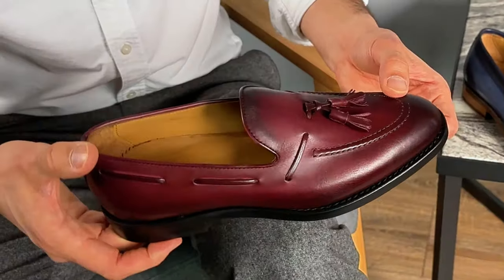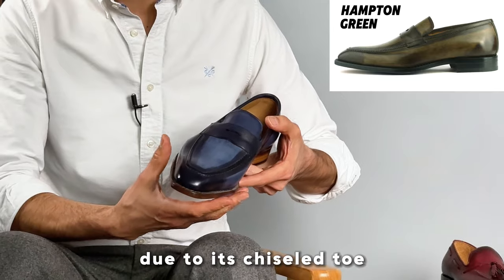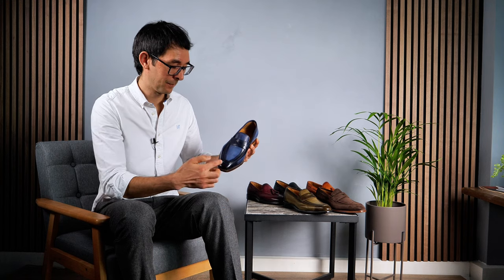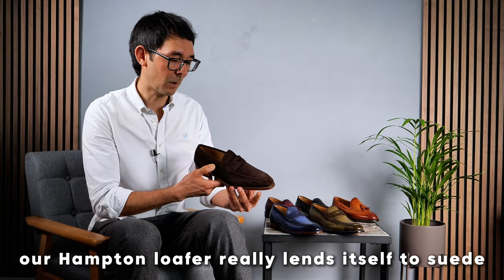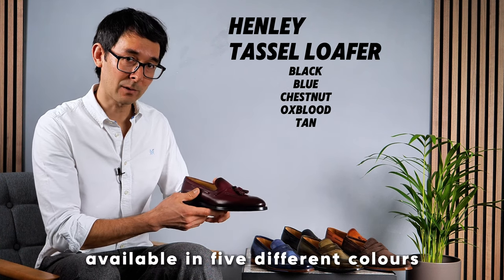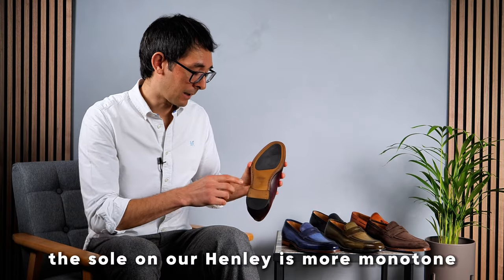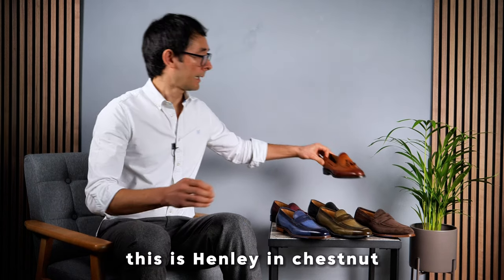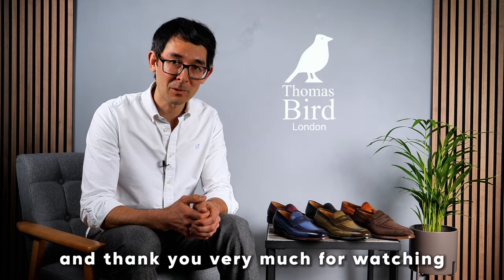Loafer Showdown: Penny vs Tassel - Which dress shoe loafer is right for you? | Thomas Bird Shoes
Taro from Thomas Bird Shoes talks you through all the designer men's slip on loafer variations so that you can decide which one is perfect for you.

Some of our favourite photos from men on Instagram wearing Thomas Bird.  Click photos for details and a link to the product being worn.

Our mission at Thomas Bird is to provide high quality footwear, backed up by great service, at a very fair price.

We introduced Thomas Bird Club Rewards so you can collect points and then exchange them for vouchers to use off your next order.